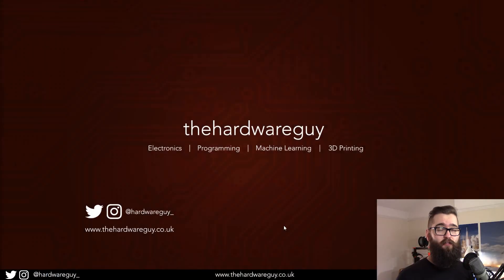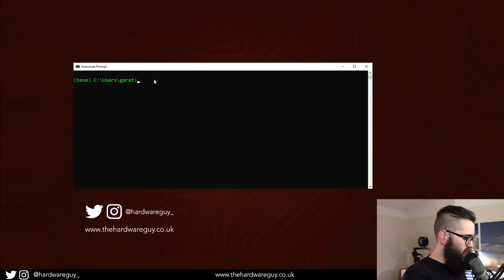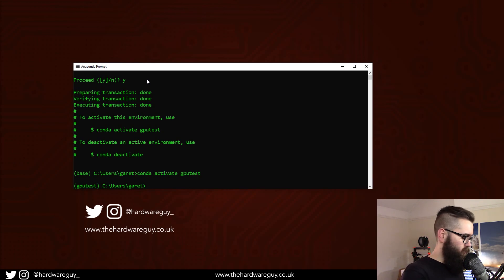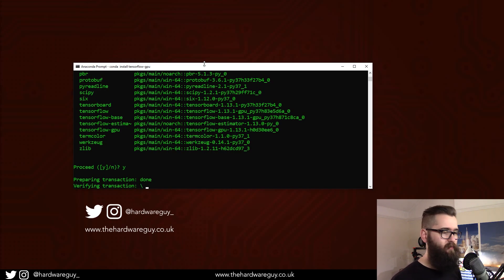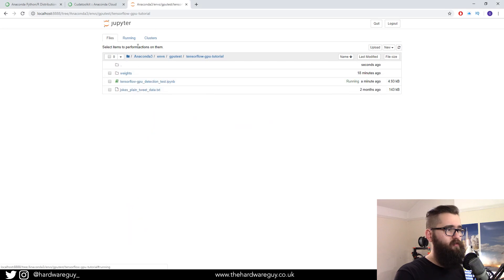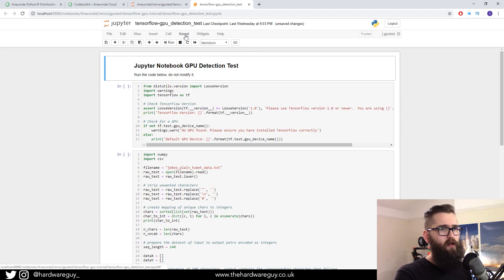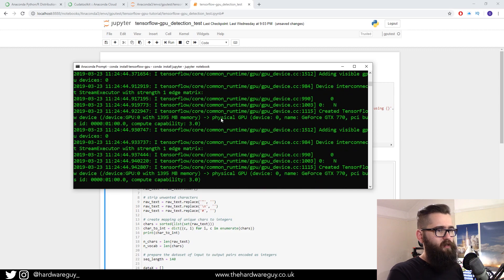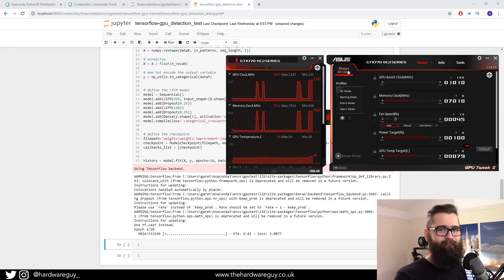Install Tensorflow-GPU in 5 mins - EASY!!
If you're serious about machine learning, you really want to be utilizing as much processing power as your machine is capable of outputting. In this video I walk you through the process of installing Tensorflow-GPU via the Anaconda Distribution. Tensorflow-GPU allows you to take advantage of your GPU and perform powerful parallel computations. I'm using a Windows 10 machine. However, if you're running macOS, aside from one command, the process is identical.